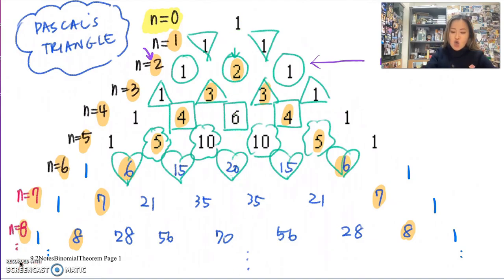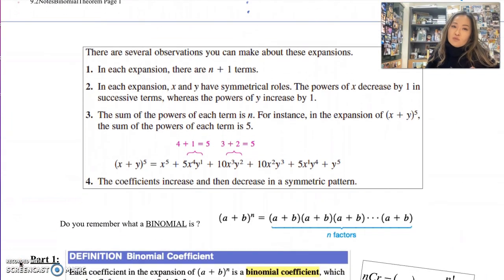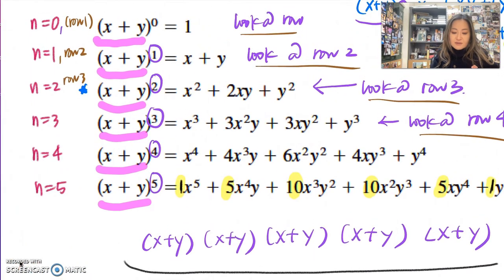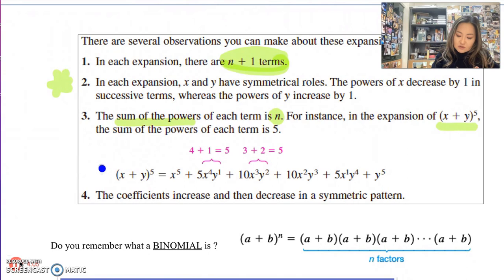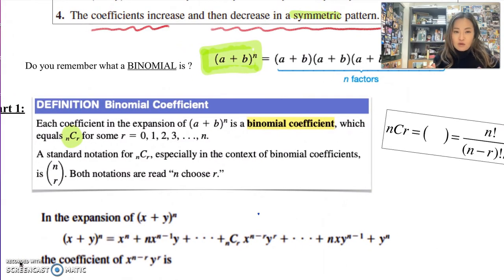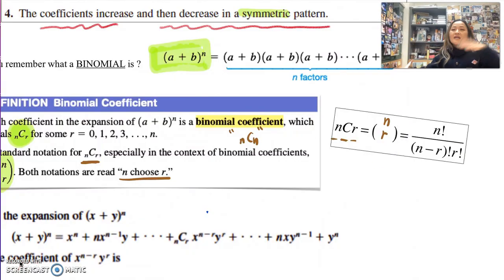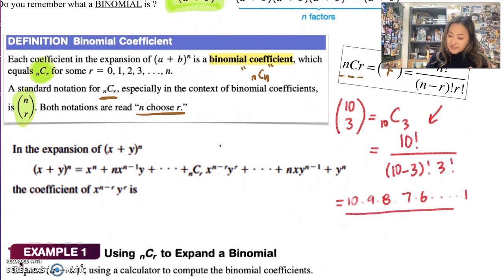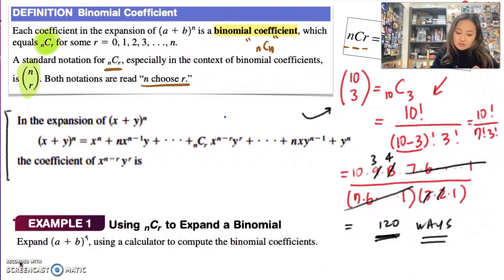9.2BinThmBdo2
9.2The Binomial Theorem BDO2
Please likey and subscribey, then take good notes. =)